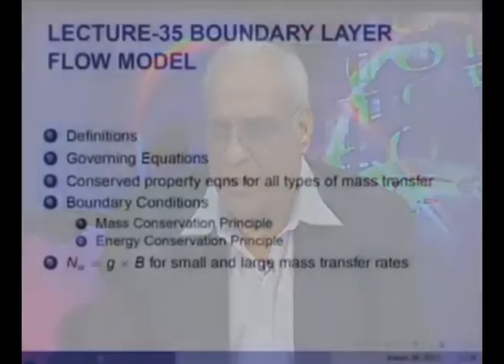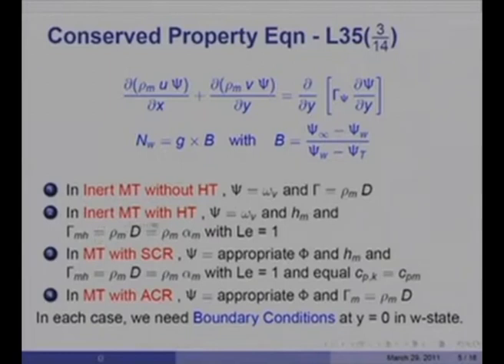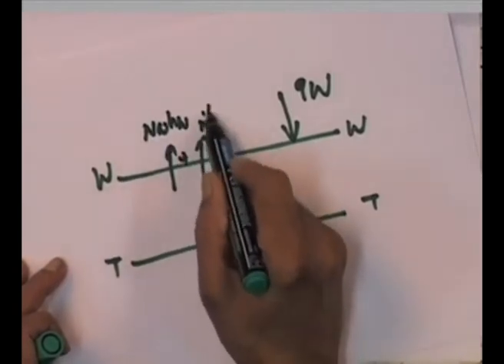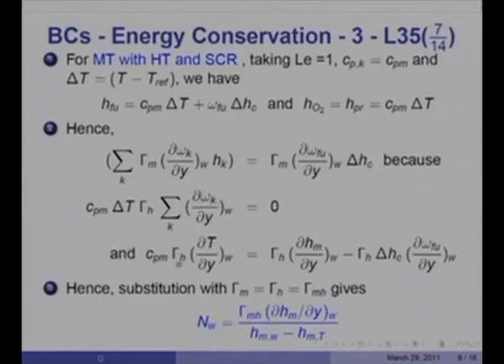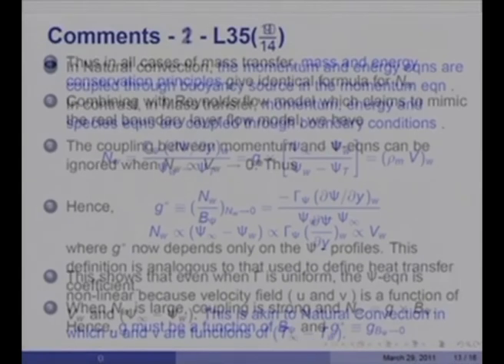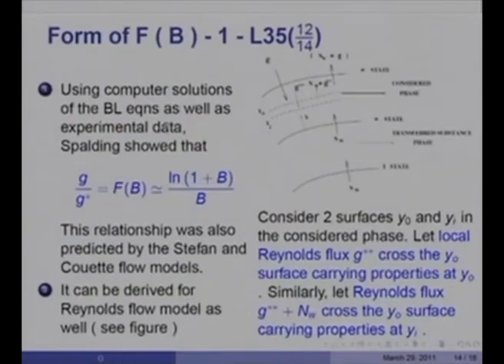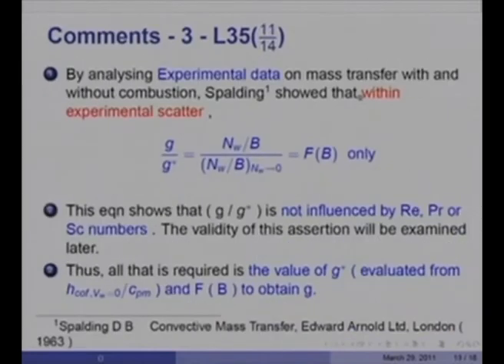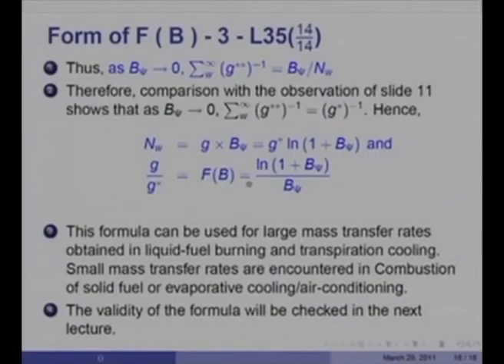Lec 35: Boundary Layer Flow Model